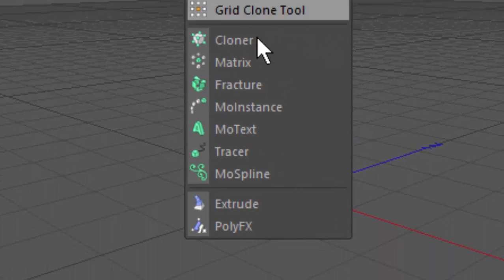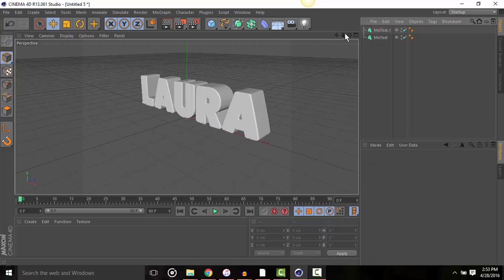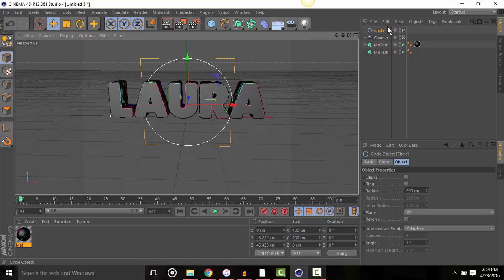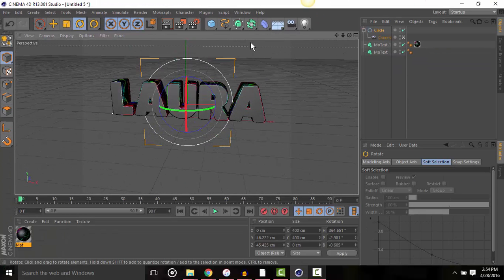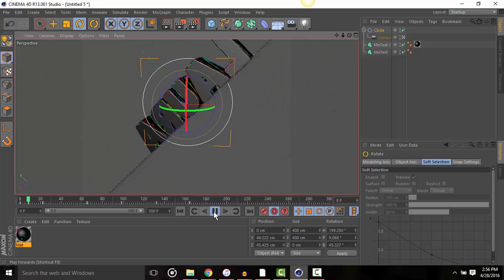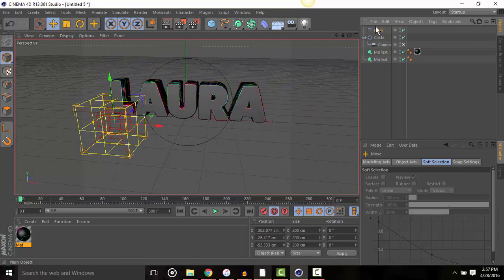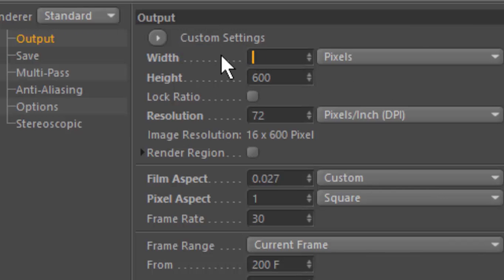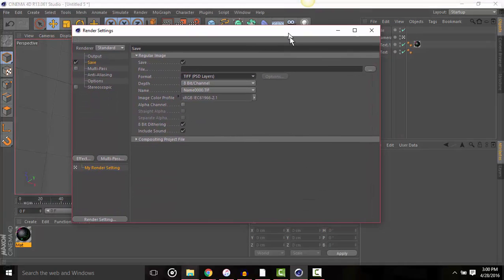How To Make Intro|Part One|Cinema 4D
This video will be 2 parts in part one I will be using cinema 4D to create the actual text itself. In part two i will be using camtasia studio to put it all together using overlays, cool effects and of course music :)

I greatly appreciate each and everyone one of you and I want to continue to entertain you guys, so leave a comment down below if you have any requests to a video I should create/upload

Follow me►

ALSO BE SURE TO CHECK OUT OTHER CHANNELS